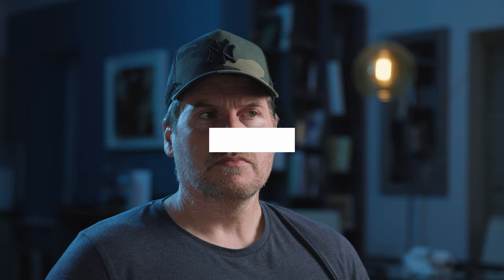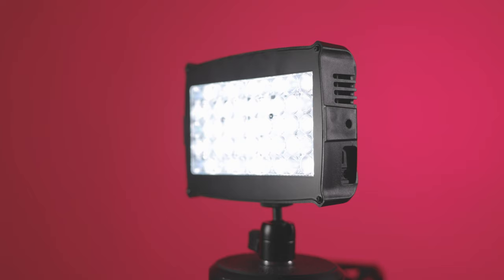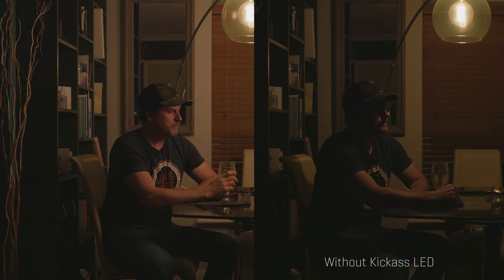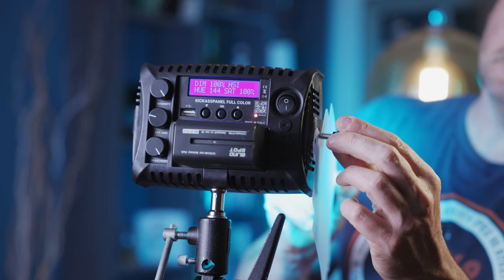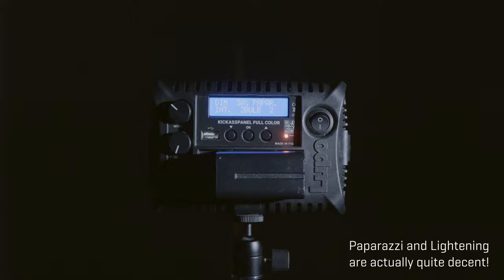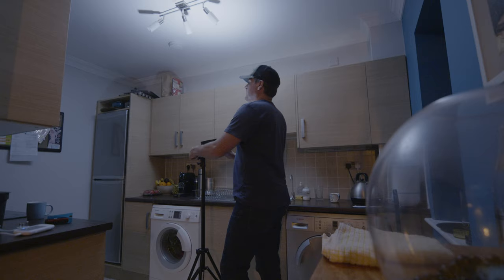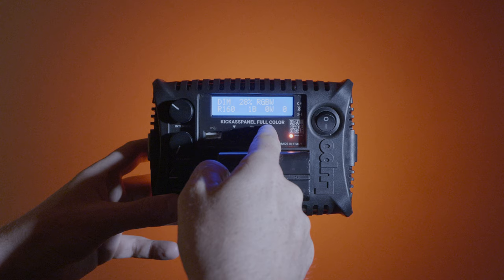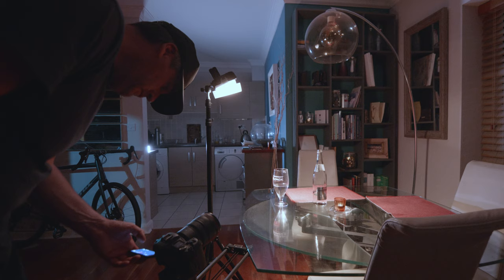LUPO Kickass LED | The best light I've used!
Hey everyone! LUPO sent me their Kickass Panel back in April and I was at first reluctant to review as I thought it was just another mini LED but how wrong I was. This light is like a compact version of their bigger, pro LED panels. Same LED's, same engine, same control. This is the most tweakable light I've ever used, it's possible to get any hue with it. I've used it now for over two months and I absolutely love it. Let me know what you think of it from this review.